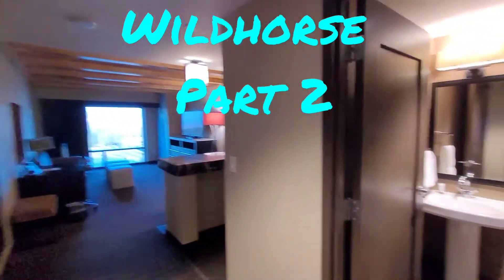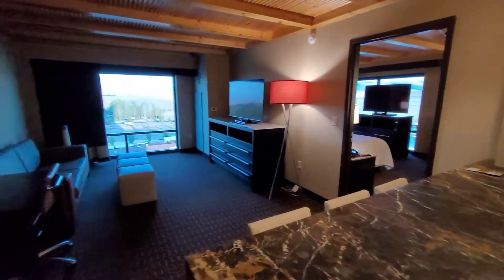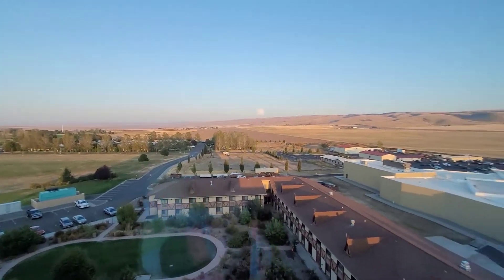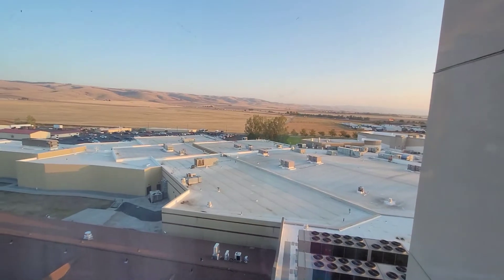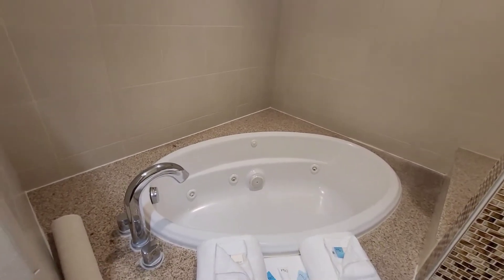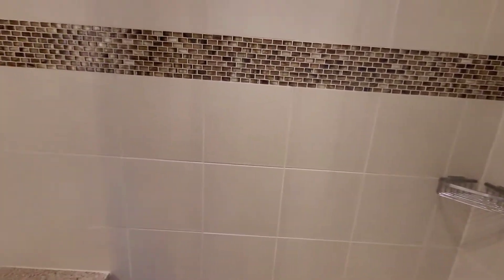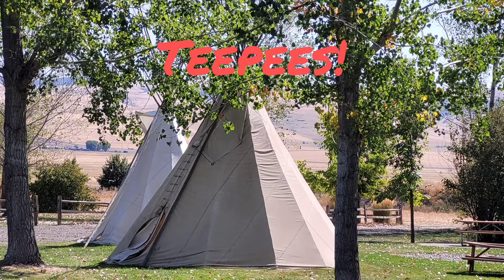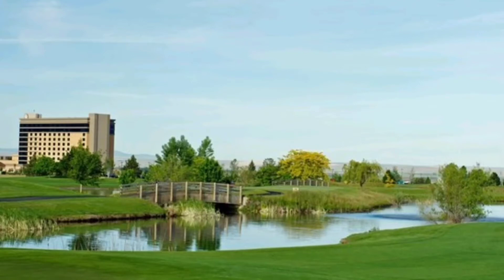Wildhorse casino Resort part 2! Tower Vista Suite and Rv park Highlights!